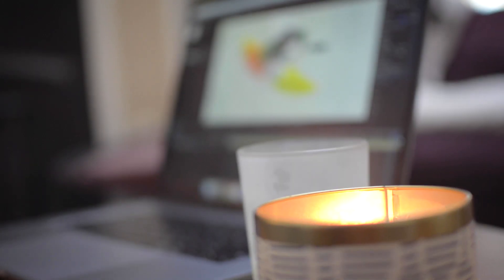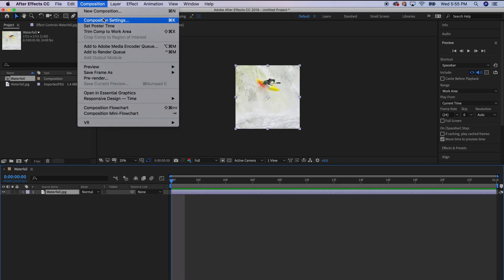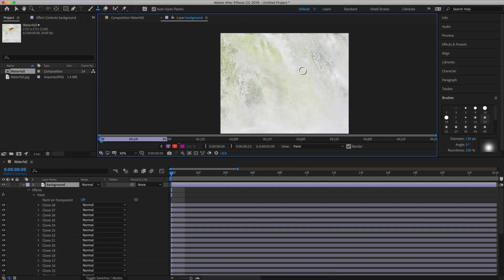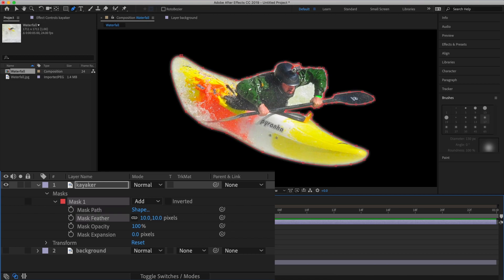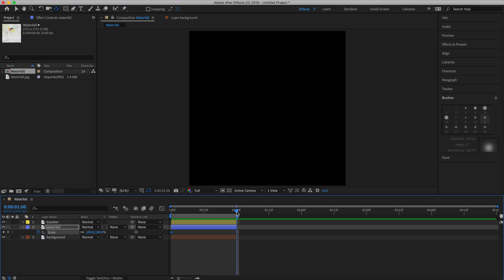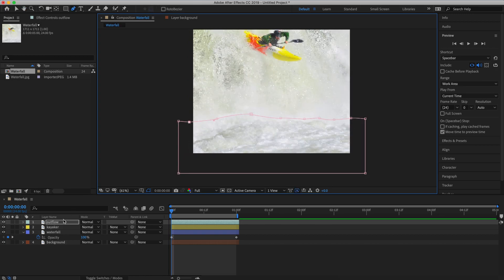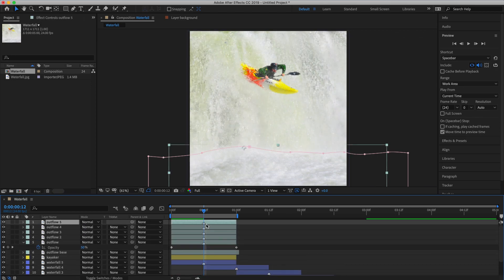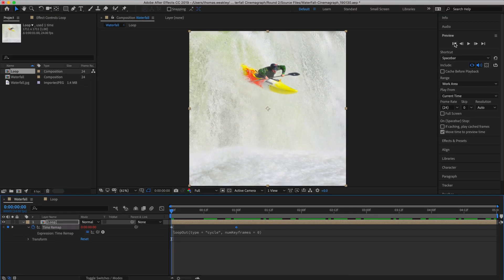Create an Animated Loop from a Photograph - After Effects Tutorial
Check out the most dynamic futuristic display font ever made — created by me

Photo Credit: Ohiopyle Adventure Photo

This technique of animating a photograph has recently become popular if not a bit gimmicky but if it's used in the right way you can create some really cool stuff.

For inspiration on the moving photograph check out Federick D. Barnes on Instagram:

This kind of animation can be referred to as moving photograph, moving picture, or a cinemagraph.

A free 1 month trial of After Effects is available through Adobe's website. If you don't want to fool with After Effects other options would be apps like Enlight Pixaloop, and Loopsie that can apply this kind of animation as an effect. If you want to go deeper into fine tuning it and do really sick stuff like the inspiration I shared above you're going to need to create it manually in Adobe After Effects.

Here's an outline of the technique in this motion graphics tutorial:
1. Duplicate your layer and use the clone stamp tool to brush out any elements you want exclude from the animation.
2. On the original layer use the Pen Tool to mask the elements you want to isolate and/or the elements you want to animate as needed.
3.Figure out what time base you'd like to use for your loop. Usually 1–2 seconds (you can tweak it if necessary). Set your anchore points using the Pan-Behind Tool. Then keyframe the scale and/or position, and opacity of the elements at the chose time for your loop.
4. Copy the animated layers and stagger them with one ending in the middle of the next and move the layers so the work area begins and end where the same number of these layers overlap.